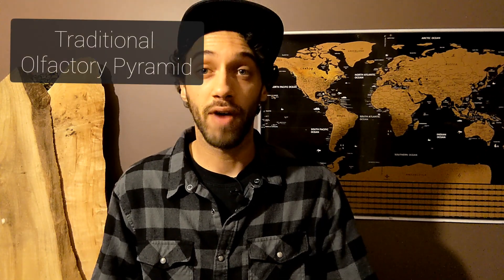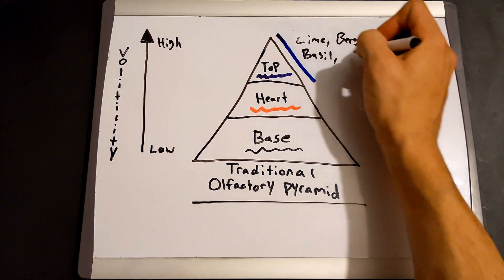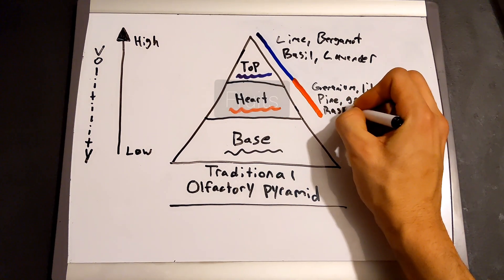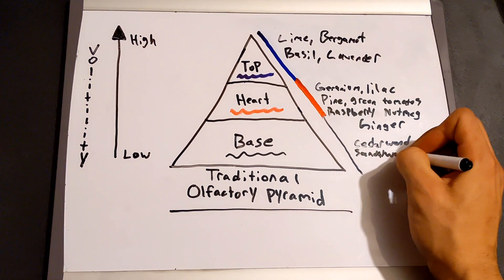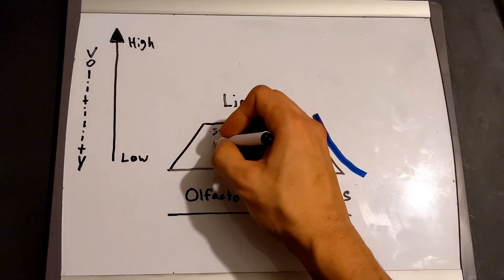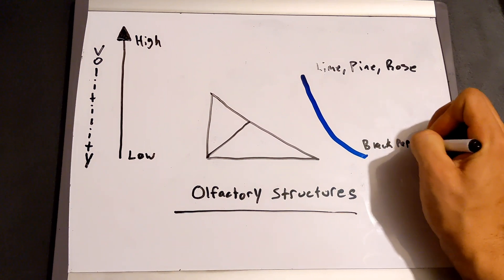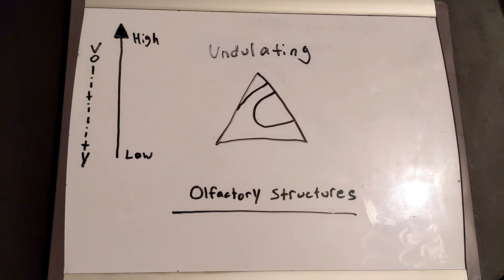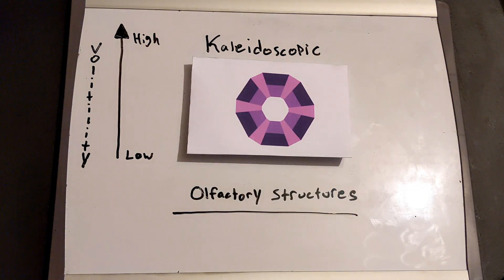How to Make Perfume - Learn About Notes, Accords, and Structures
What is an accord? And what are olfactory structures? Learn today with this quick guide to understanding the basics of modern perfumery.

If you have any questions ask in the comments section below. More tutorials coming soon!